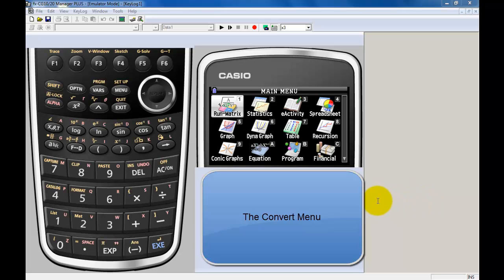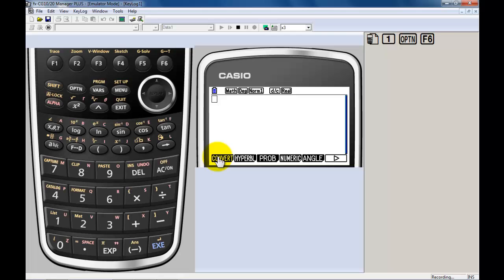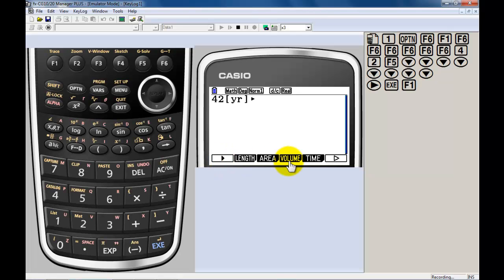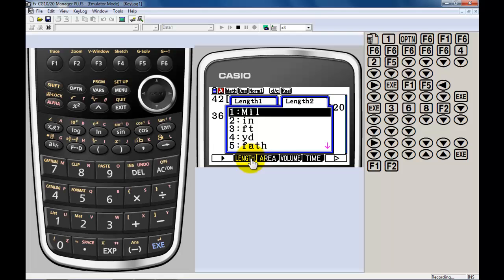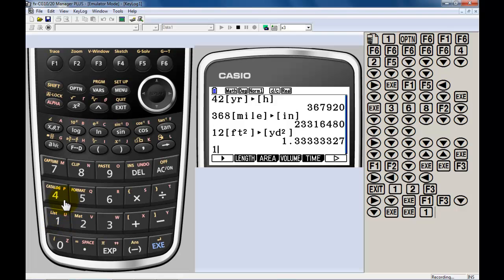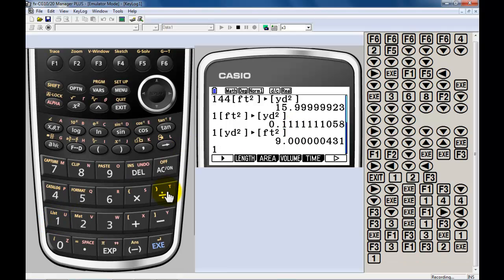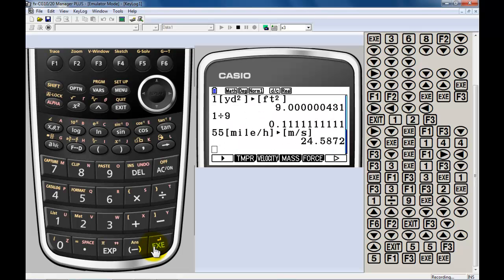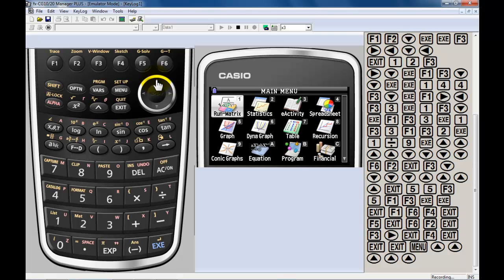convert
Conert menu on the Casio Prizm.